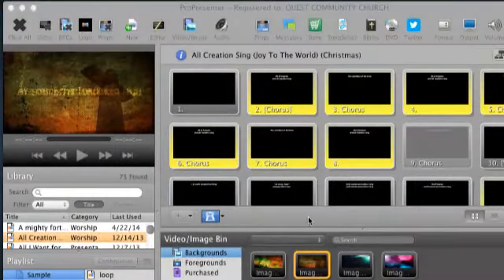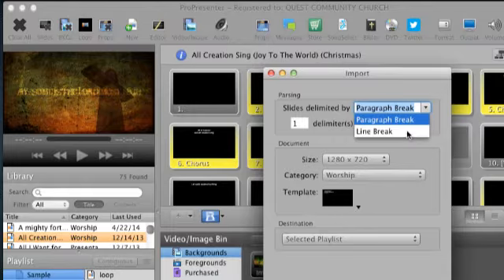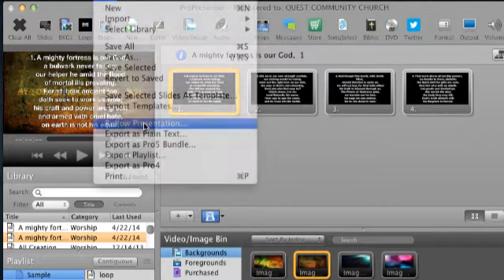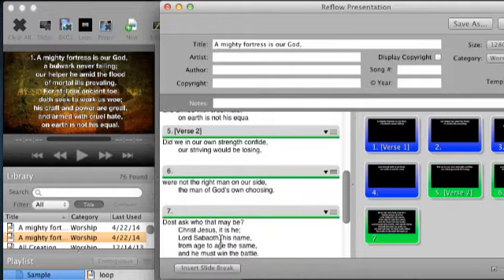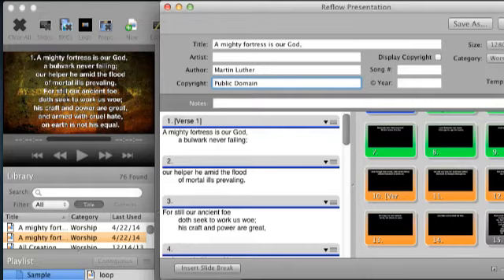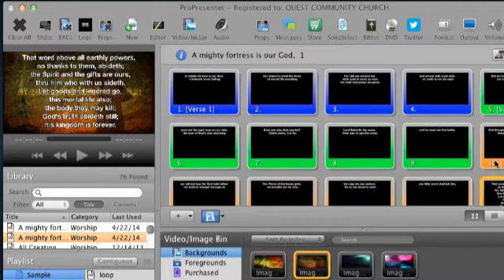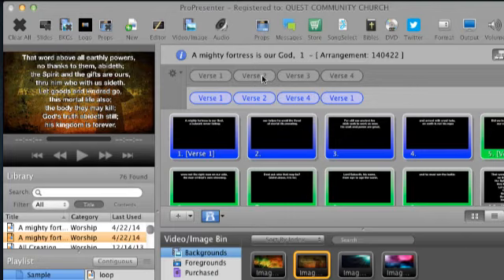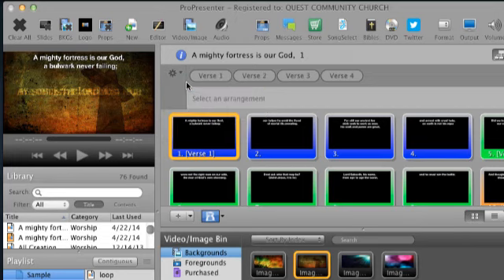ProPresenter 5 Tutorial: Song Formatting in ProPresenter 5 -- ChurchTechCast.com Screencast Show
ChurchTechCast.com Screencasts: Song formatting in ProPresenter 5

Sometimes you'll only have a few minutes to add a song before church.  Maybe it's a last-minute change or something similar, but I'll show you how to do it so that you have a properly formatted song for the future and eble to reformat a song, changing the order of verses, choruses, etc.  It's actually easy when you use the "Reflow Presentation" option.

This show is recorded live every Tuesday at 11a edt, 8a pdt, 3p utc Watch it live and join the chat then.

If you'd like to chip in a few bucks, anything you do is appreciated.